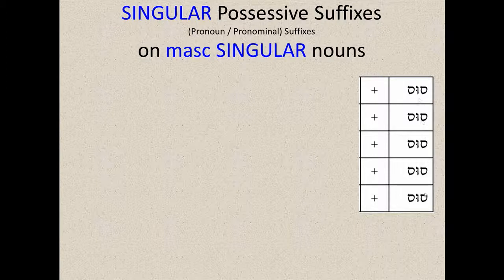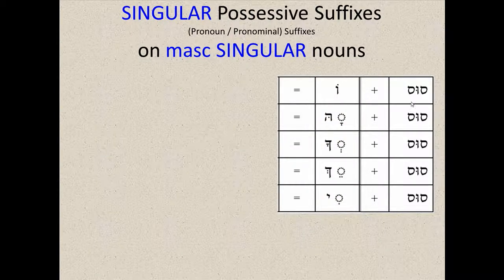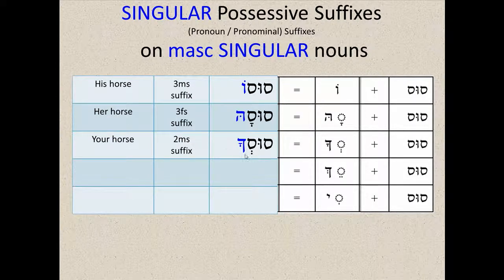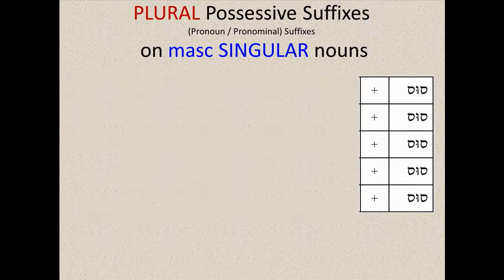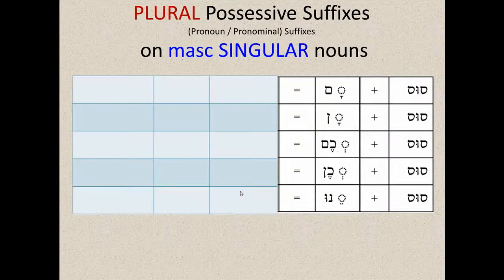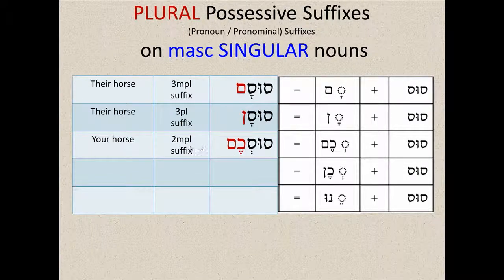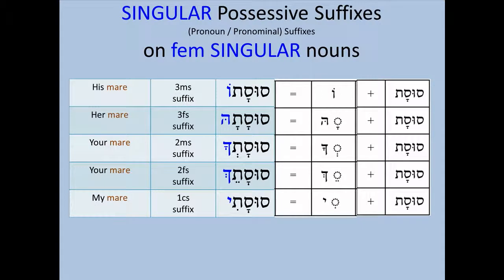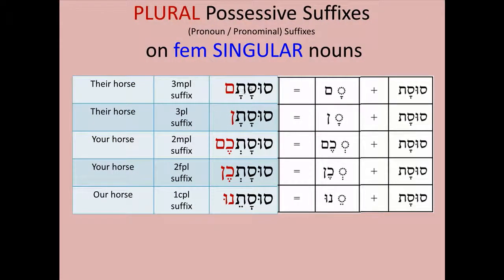C - BS441 - Elementary Hebrew I - Unit 9 - GrammarFutatoCh16